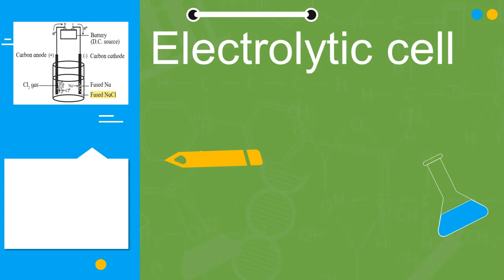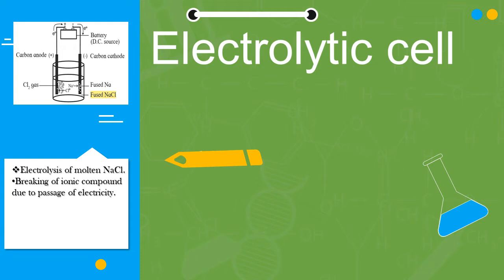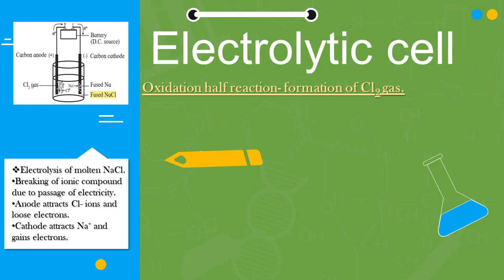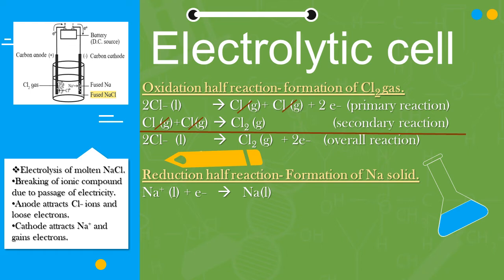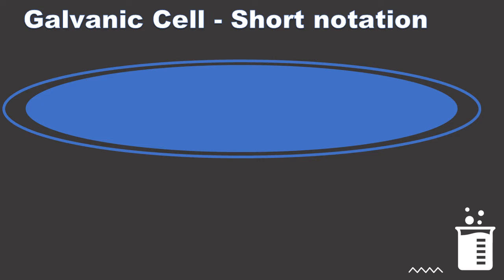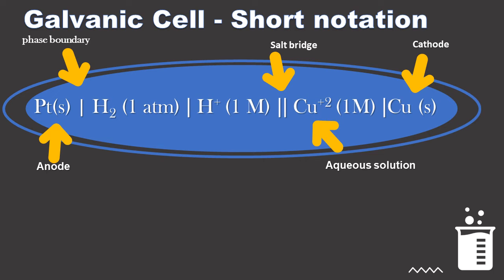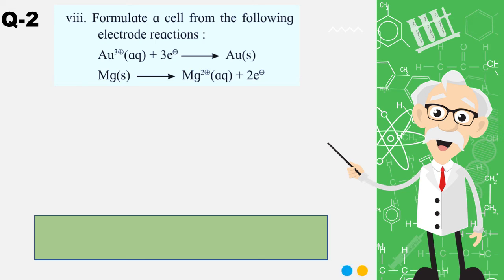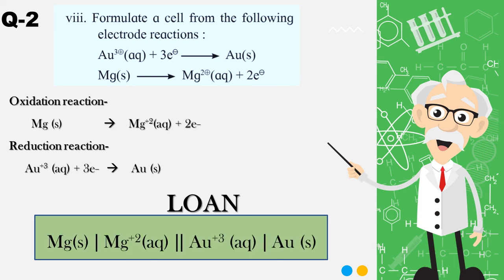Electrochemistry part 3 I Oxidation and Reduction half reaction I short notation I Electrolysis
How to write cell reactions?
Oxidation half reactions.
Reduction half reaction.
Overall reaction.
Electrolysis of molten NaCl.
How to write half reaction from short cell notation?
How to formulate cell from given half reactions.?